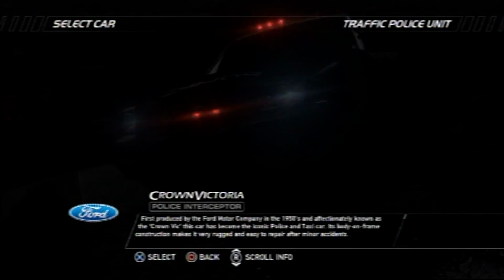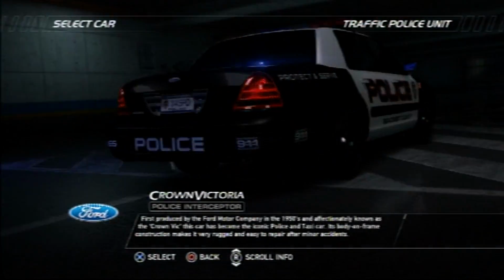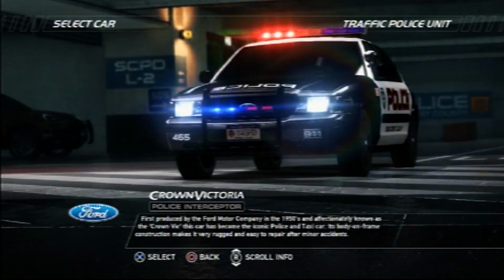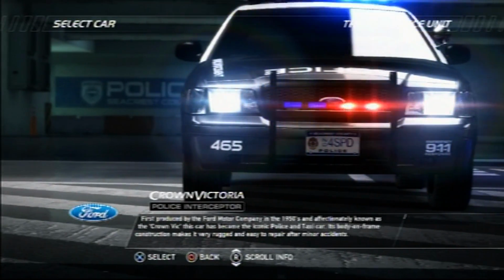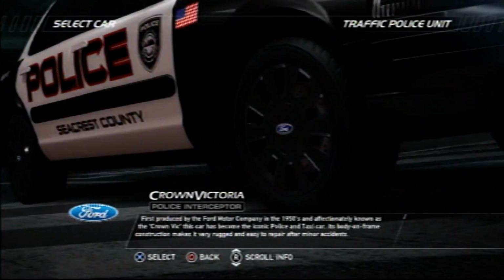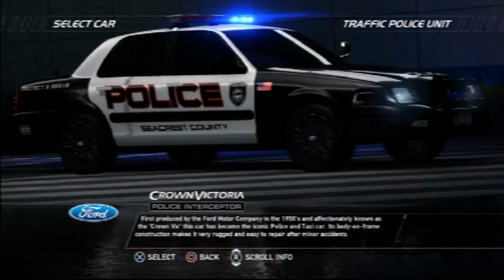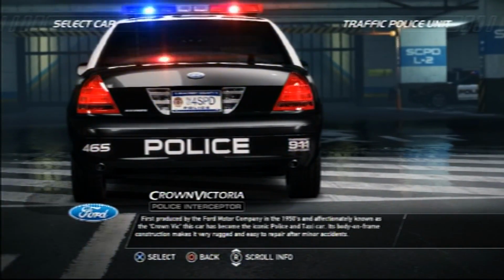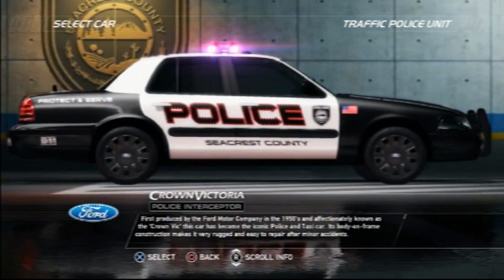Need For Speed Hot Pursuit Ford Crown Victoria Police Car (PS3)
Here's my first gameplay of Need For Speed Hot Pursuit Demo, I'm glad they finally brought back the original content, I can't wait for the full game, I hope you enjoy the video.

In this video I will be driving Ford Crown Victoria Police Car